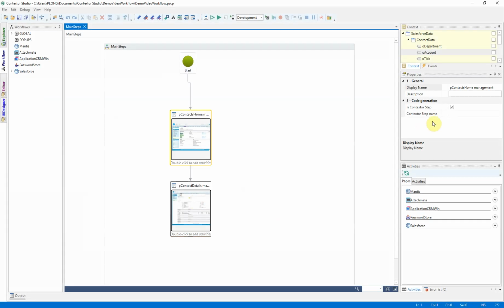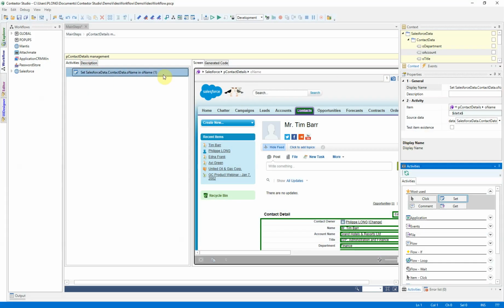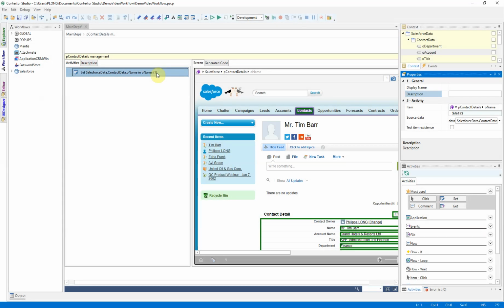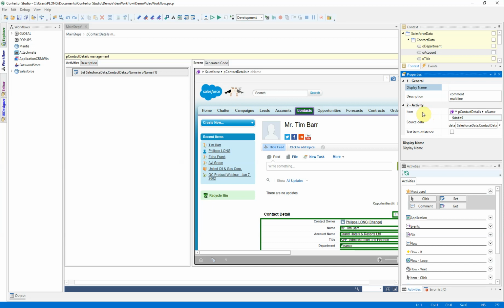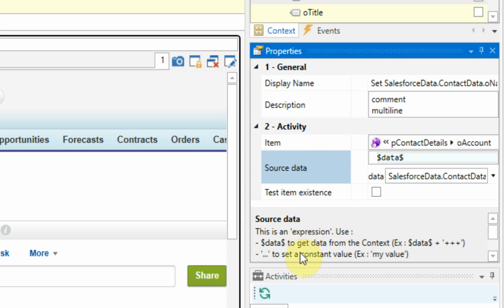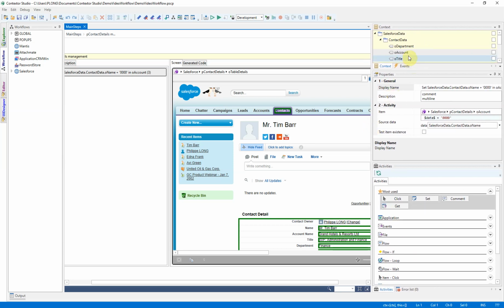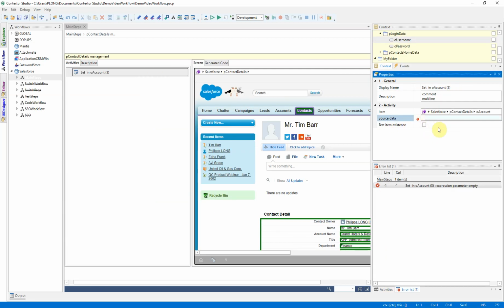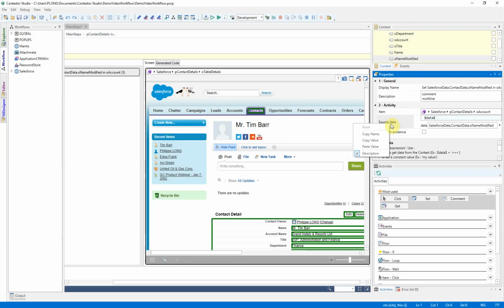ELearning Workflow Designer Parameters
This video, describes the Properties managemen in the WorkFlow Designer.